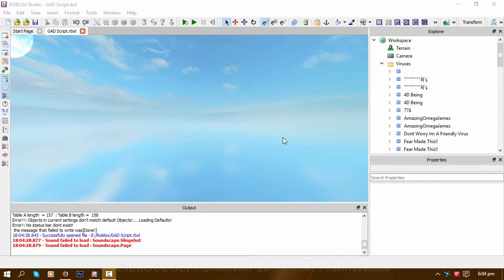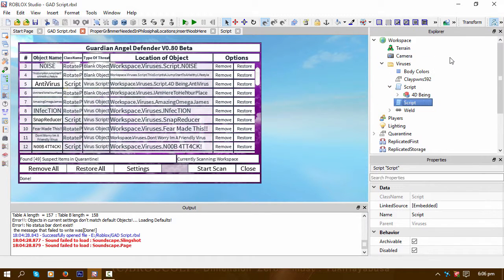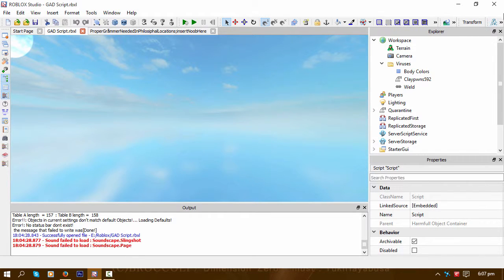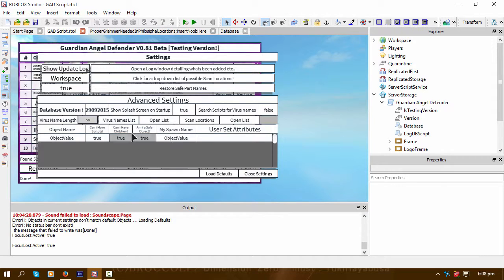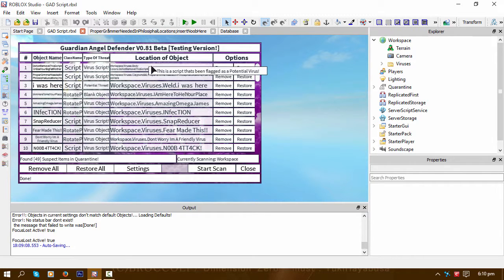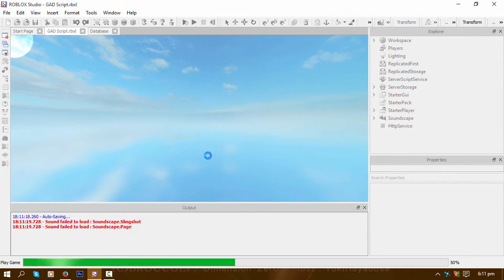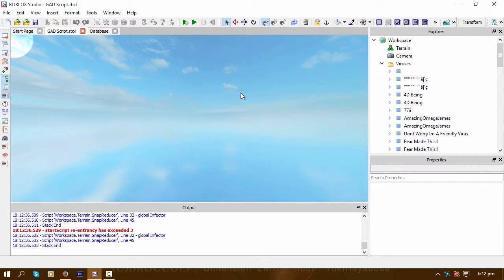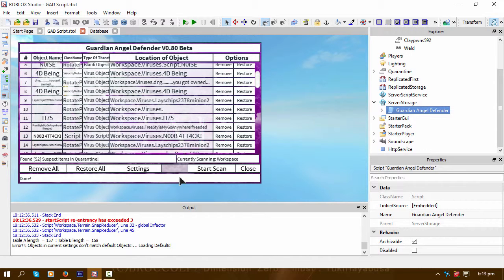GAD Virus checker update 0 80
Just a quick talk through of the new features in version 0.80 beta and some upcomming features that havent been implemented yet.
Also i talk through where this plugin is going for future updates
and a few features that people seem to be unsure of like the restore and restor all buttons and what they do